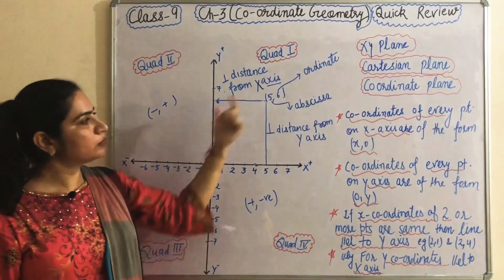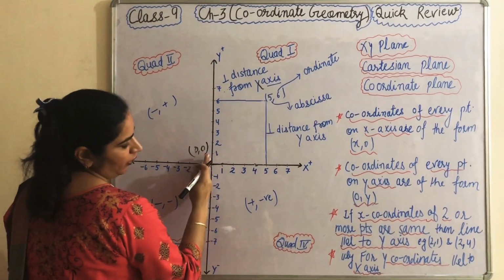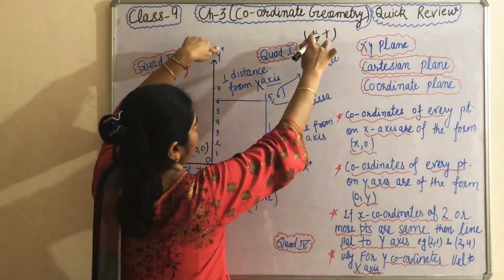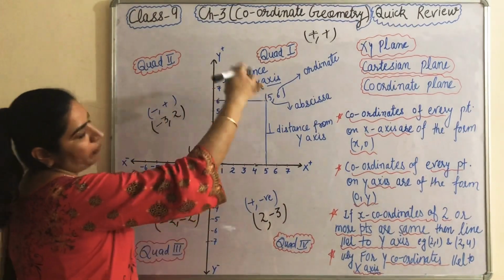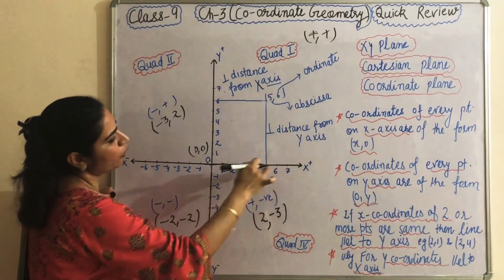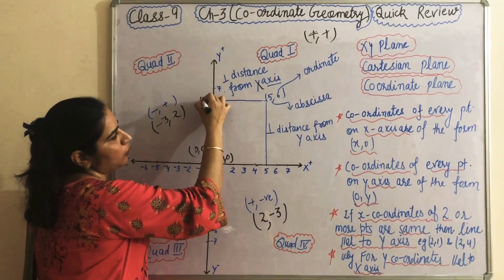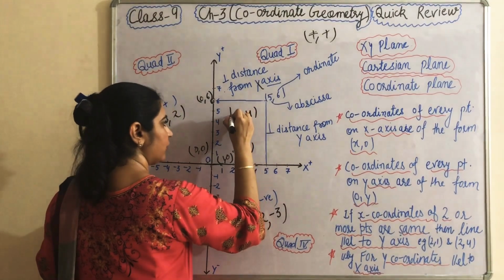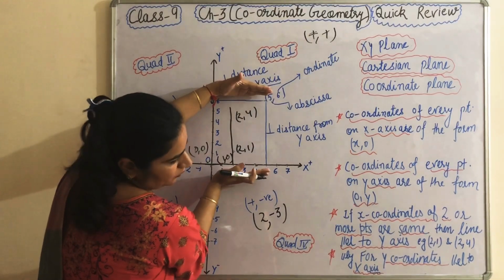Class 9th Mathematics Chapter-3 (Coordinate Geometry) Quick Review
Chapter-3 Coordinate Geometry is divided into 3 videos, for better understanding make sure to view other two videos